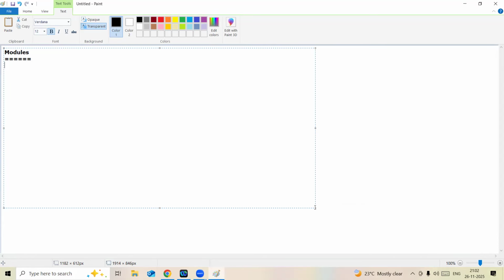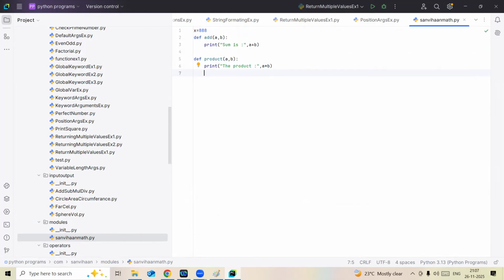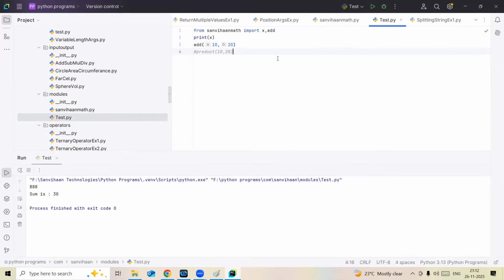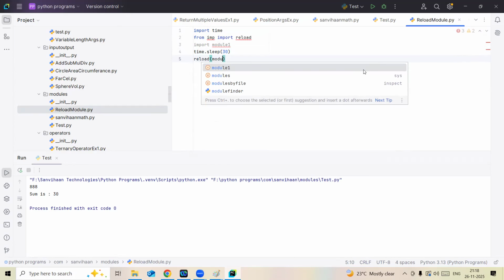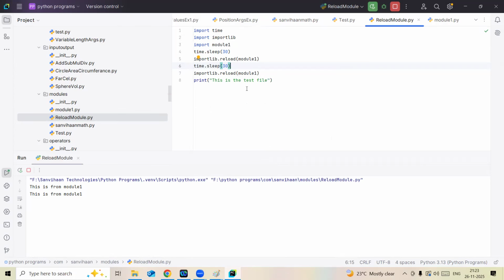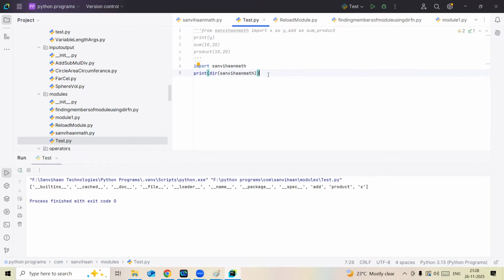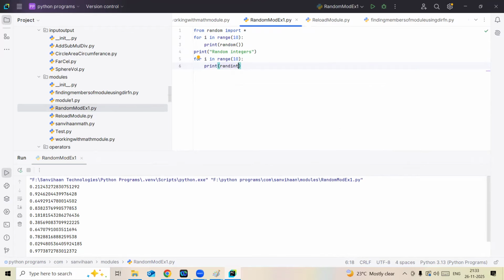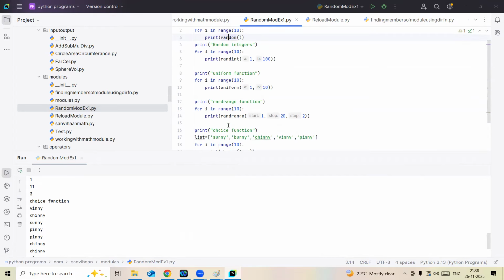Python modules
Explanation of modules in python